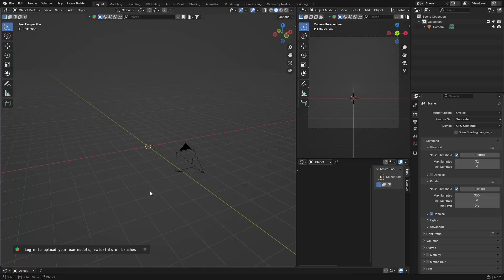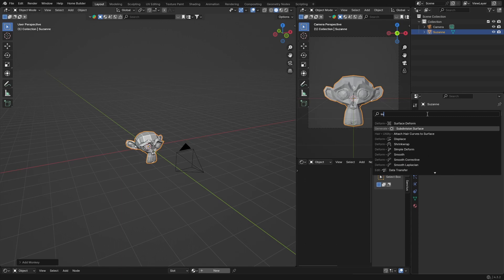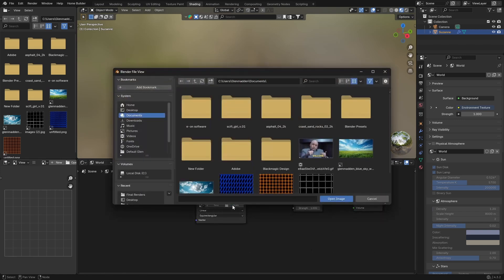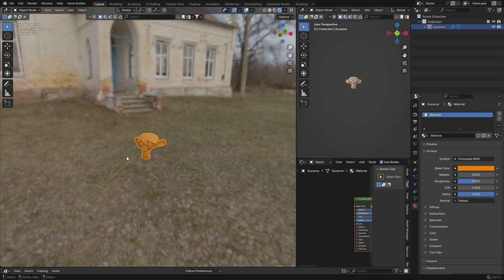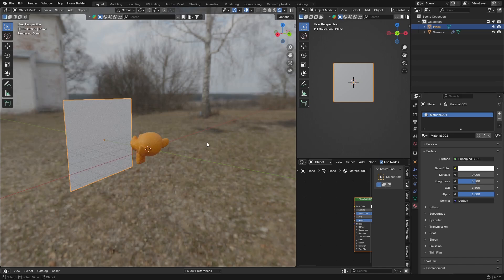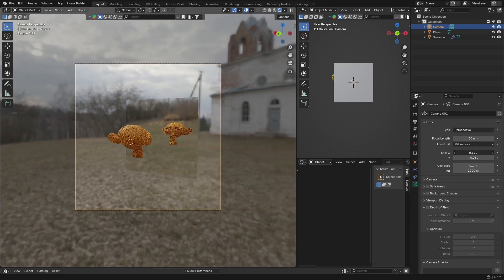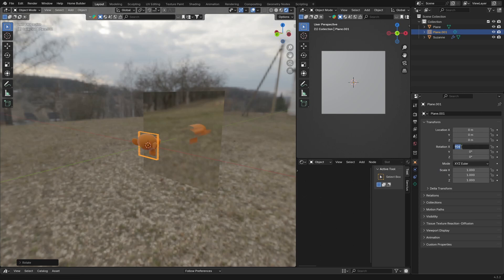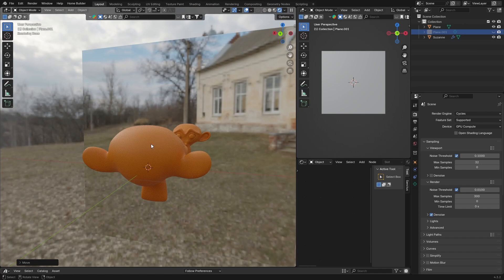Create Reflective Surfaces Like Mirrors In Cycles and Eevee | Blender Tutorial